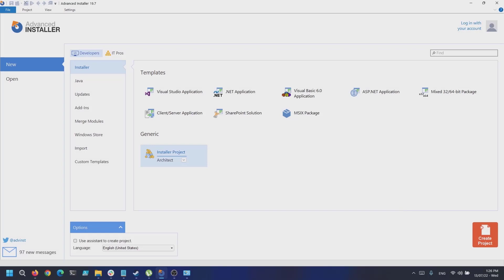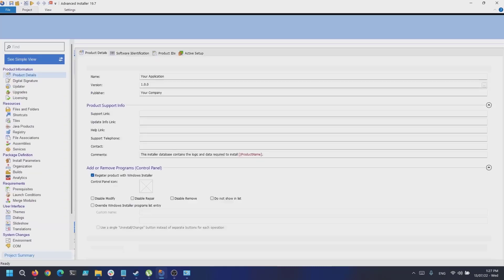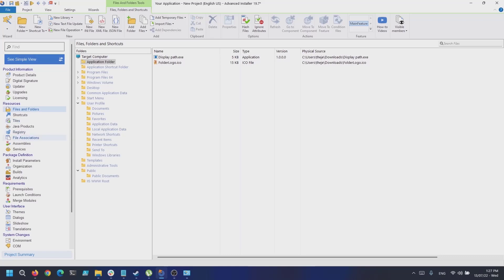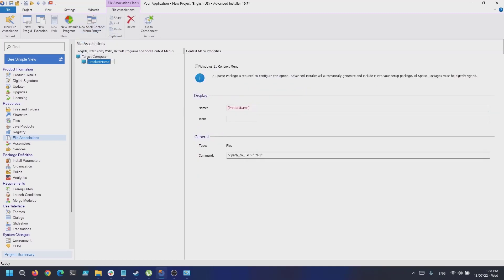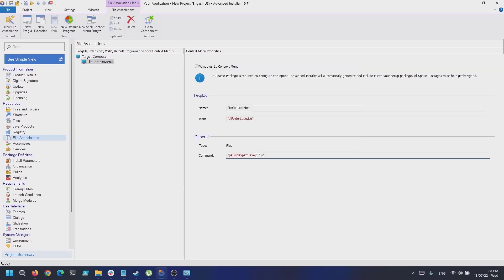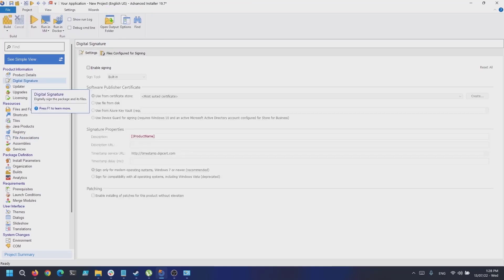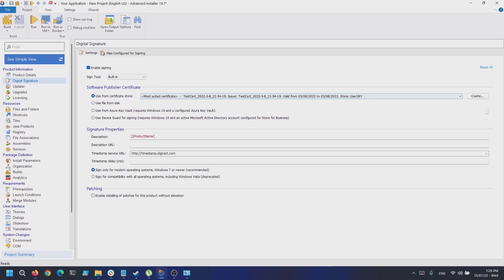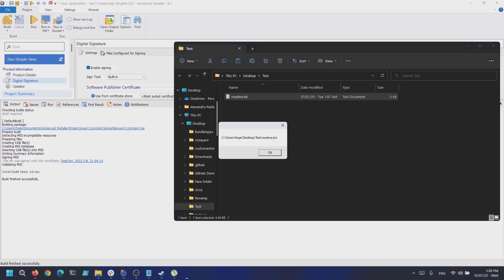How to Create and Configure Context Menus for Windows 11 with Advanced Installer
Advanced Installer's Built-in Functionality for Adding Context Menu Items for Windows 11.
Automatic generation of the MSIX sparse package.

You no longer have to add or edit manually keys and values through the Registry Editor when adding context menu items to your application.

This predefined functionality will allow you to add a context menu item to your application through the Advanced Installer intuitive GUI, without navigating to its corresponding registry.

▬▬▬▬▬▬  Ebooks &  Resources  📚 ▬▬▬▬▬▬